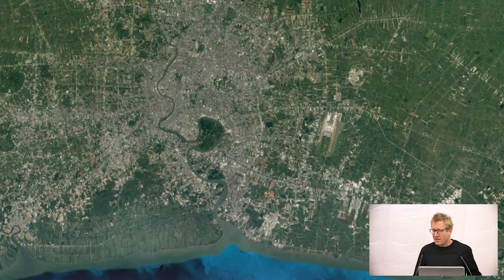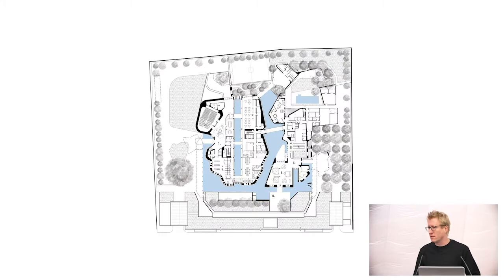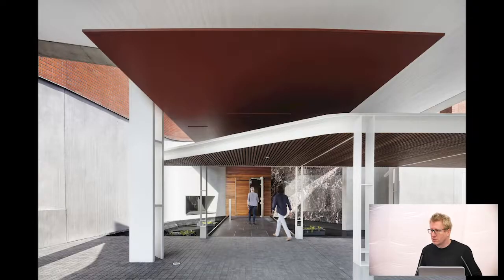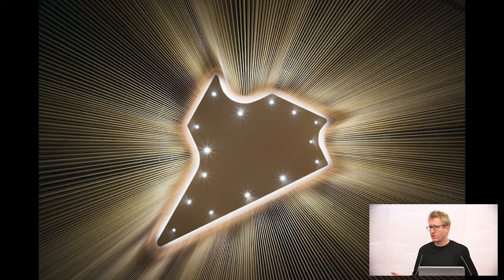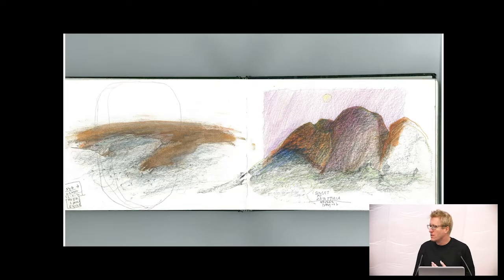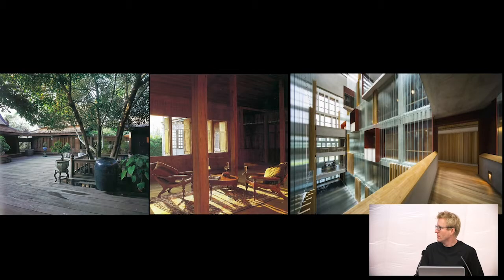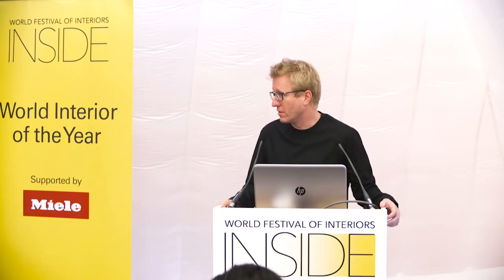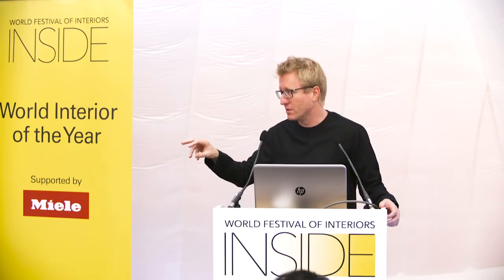INSIDE World Festival of Interiors 2018: Civic, Culture and Transport Winner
INSIDE World Festival of Interiors 2018 took place in Amsterdam in November 2018. INSIDE is the only interior awards programme where finalists present their project live to a panel of expert judges and their peers.
Watch the full presentation of the Civic, Culture and Transport Winner: BVN - Australian Embassy, Bangkok, Thailand